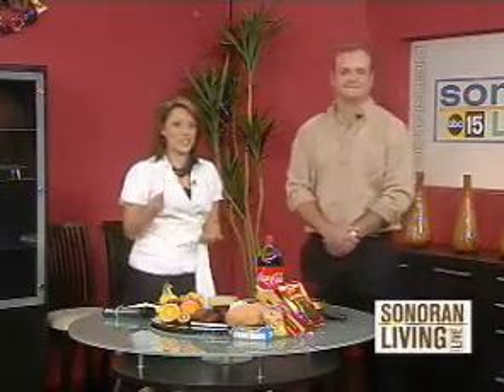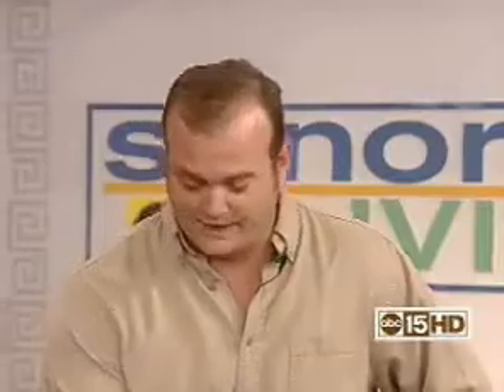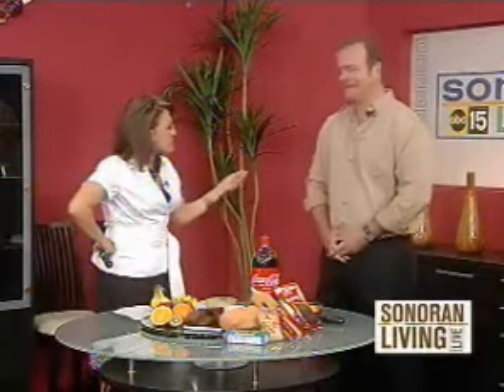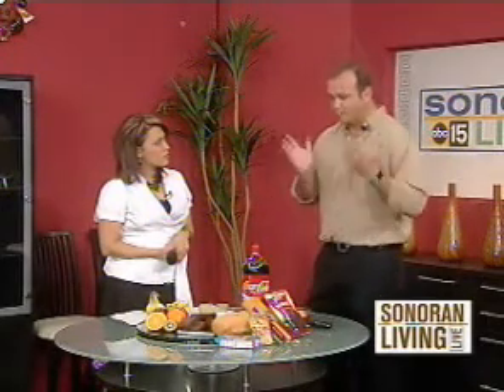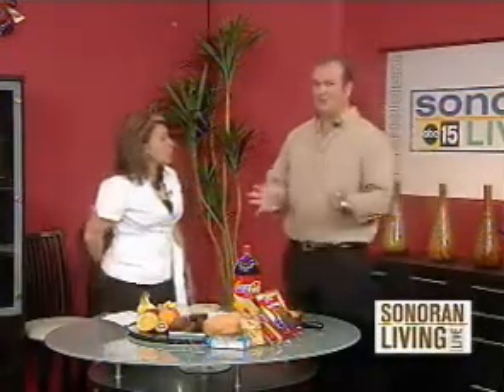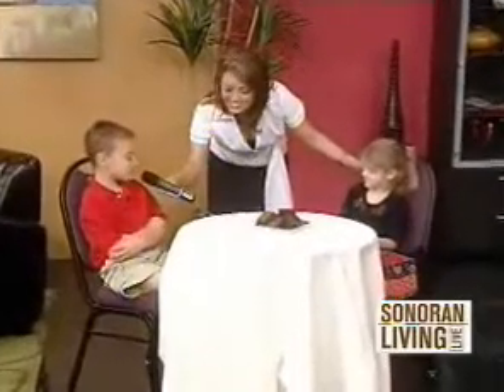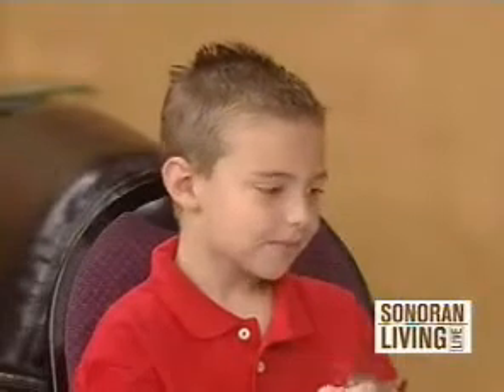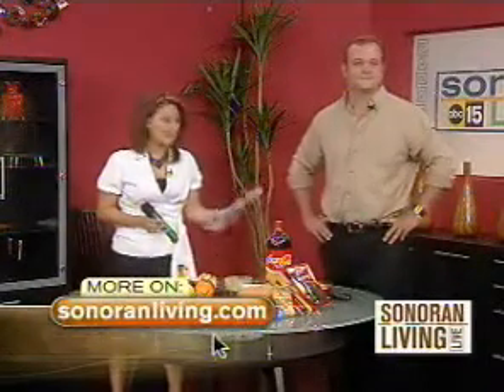Emulin "Emulates" Insulin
Daryl Thompson discusses how Emulin emulates insulin to help both diabetics gain control of blood glucose and help non-diabetics prevent the onset of diabetes. From "Sonoran Living" on ABC 15 KNXV in Phoenix, AZ.